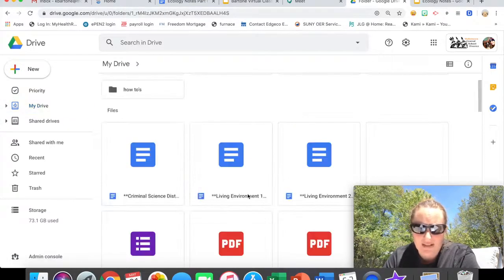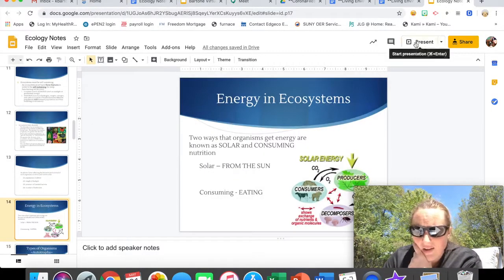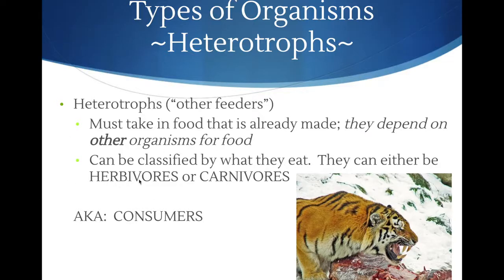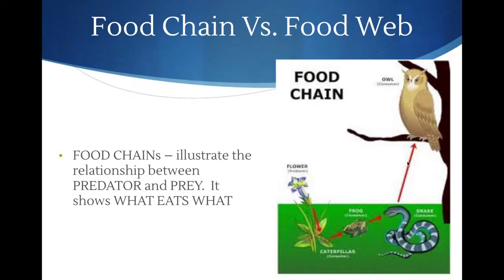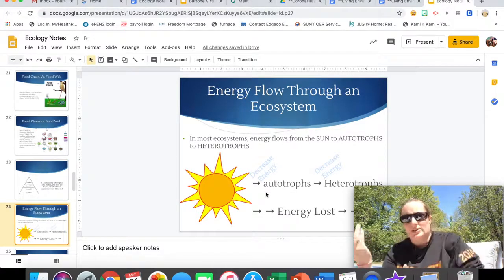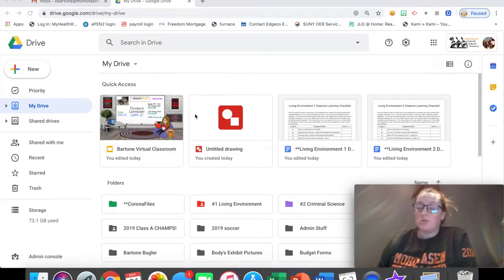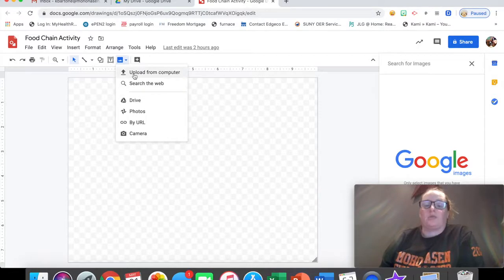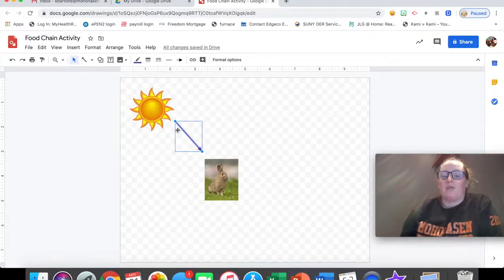Food Chain Activity